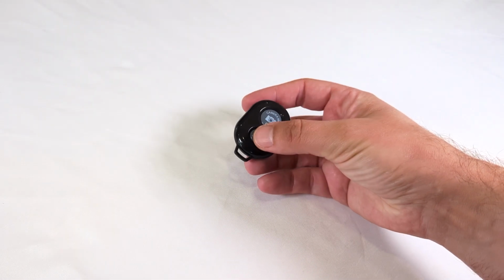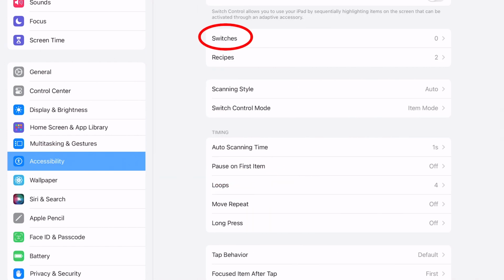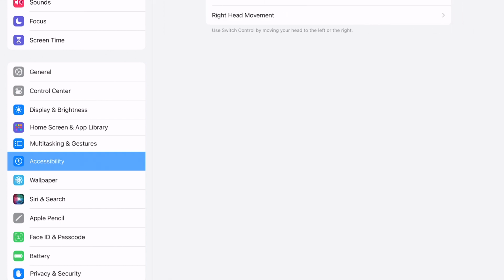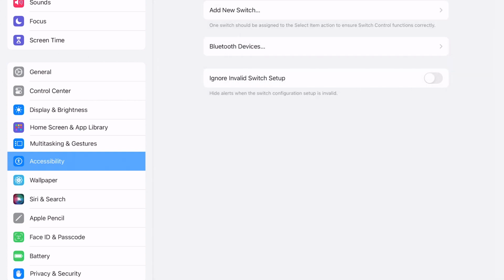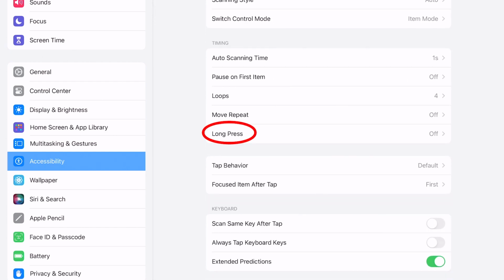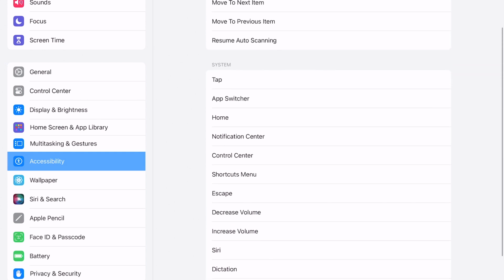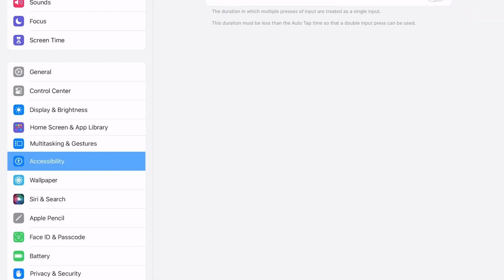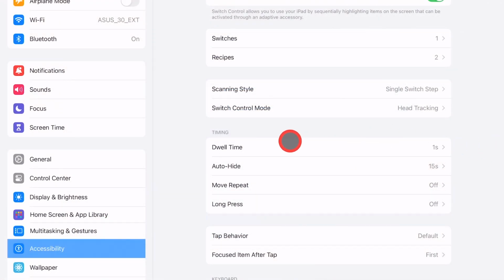iOS Switch Control - Setting up a Switch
In this lesson you'll learn how to set up a switch for the Apple iOS switch control accessibility setting